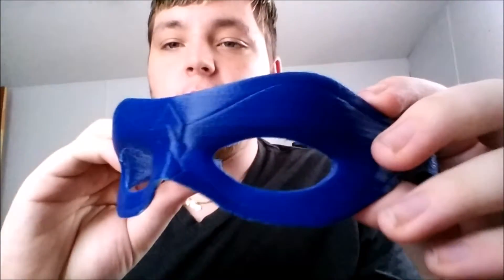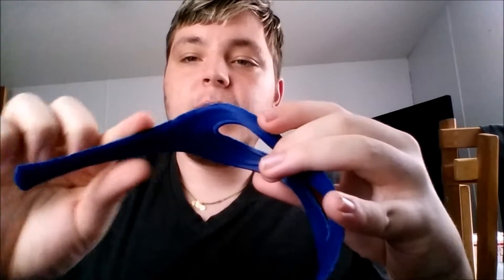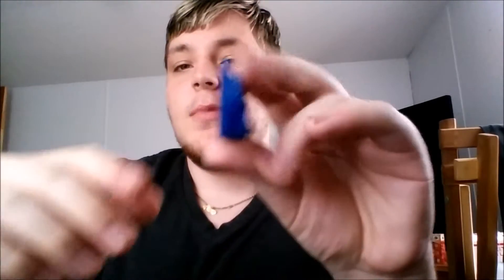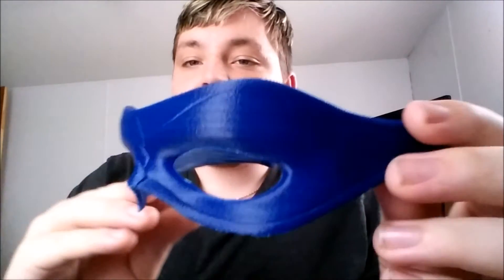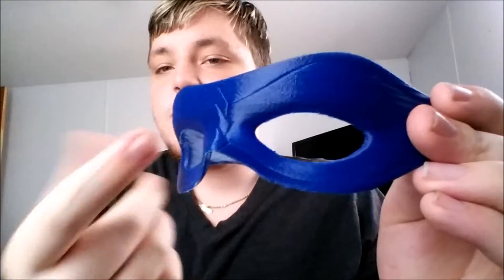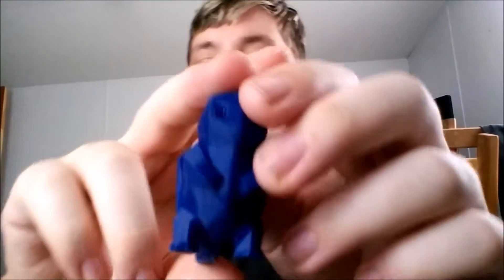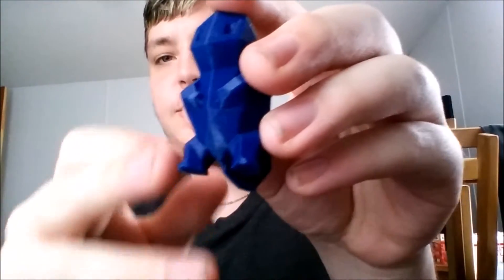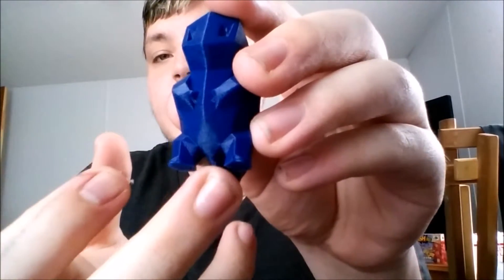"Rising of the Blue Arrow!" + Filament thoughts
Hey there guys so i got some new filament i just had to test!